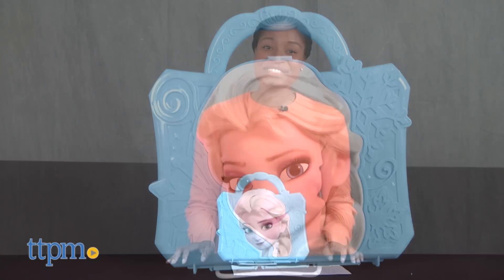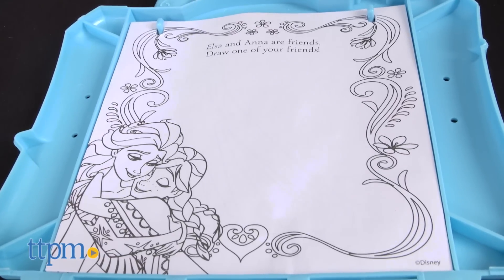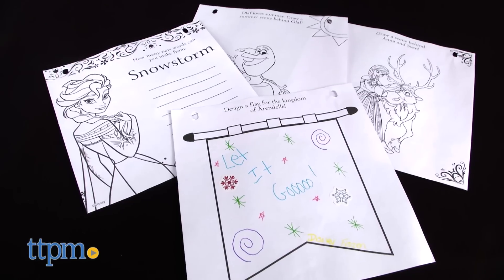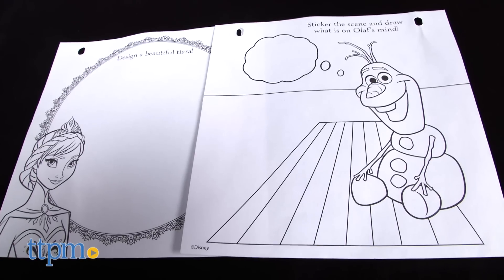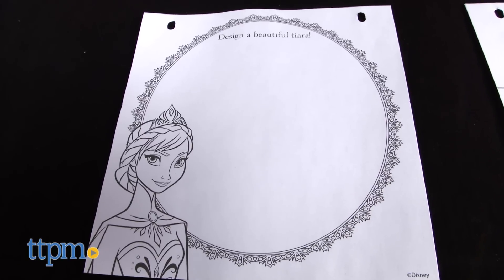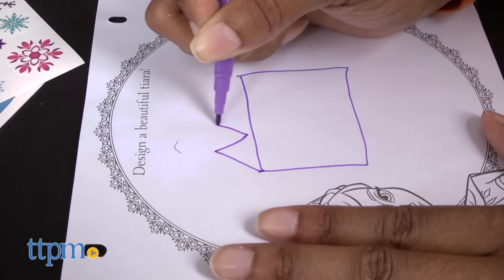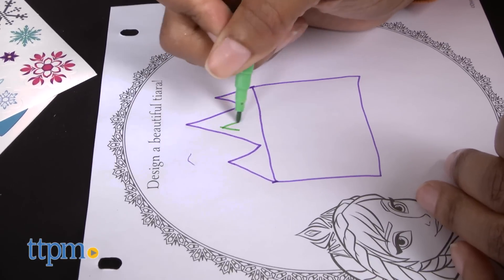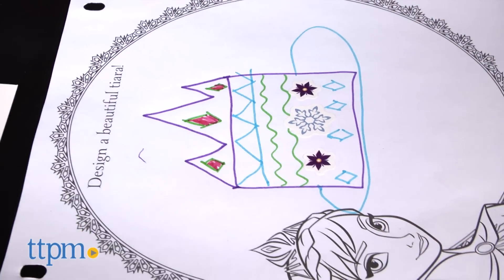Disney Frozen On the Go Fun from Tara Toy Corporation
Disney Frozen On the Go Fun Set by Tara Toy Company. Frozen-inspired activity and coloring pages and sticker sheets featuring favorite Frozen characters, Elsa, Anna, Olaf. Markers also included. This kit super portable and easy to store. Ages 4 and up. For full review and shopping info

Product Info:
Disney Frozen On the Go Fun Set by Tara Toy Company features 30 Frozen-inspired activity and coloring pages, 3 Frozen-themed sticker sheets, and 5 markers. The coloring sheets include fun activities to help kids engage with each picture. This kit is portable and easy to store. Ages 4 and up.